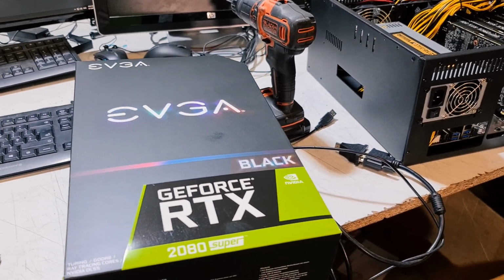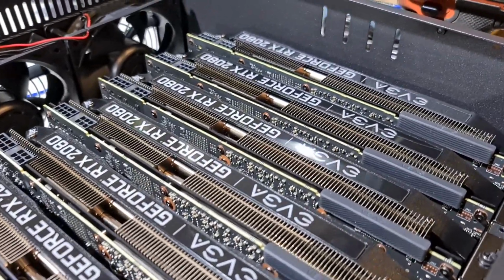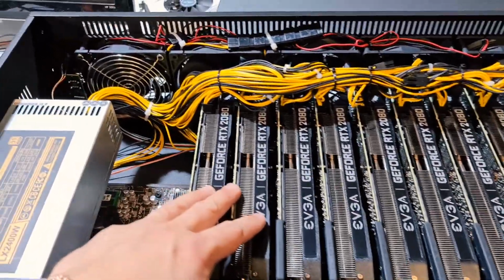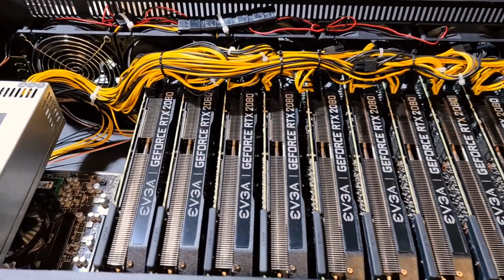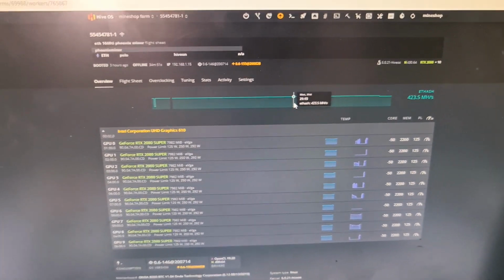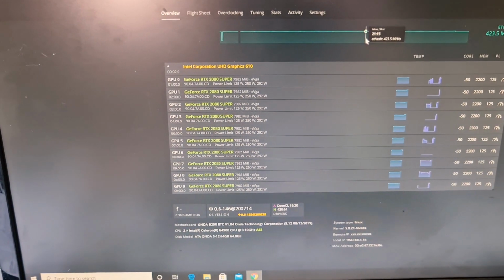Most expensive mining rig i have ever built.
10 ETH challenge rules :
1. Eth is waiting for you in this wallet
2.12 wallet seed words- 6 are hidden in video (description, tags, title,video basically could be anywhere in this video) 6.words are hidden in original post This task will unlock wallet to claim 10 eth.
✔️Hint 1 : seed word 12 is tropical bird
Don't expect anything easy there will be dark fog on the lake. Also It is not impossible.
✔️Hint 2 : seed word 1 is Netherlands
✔️Hint 3 : seed word 5 ..X..  is made of condensed water droplets